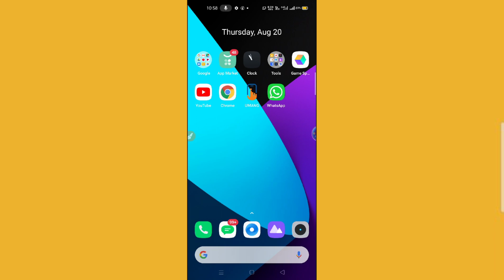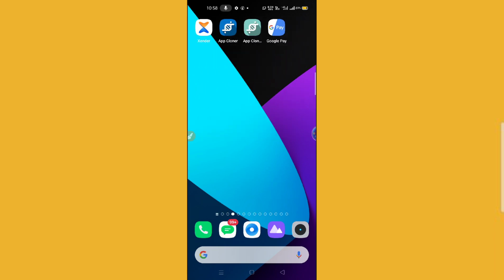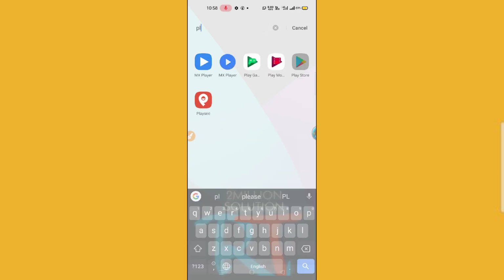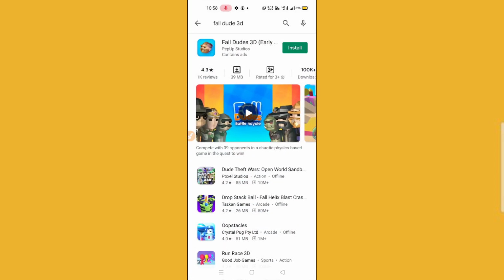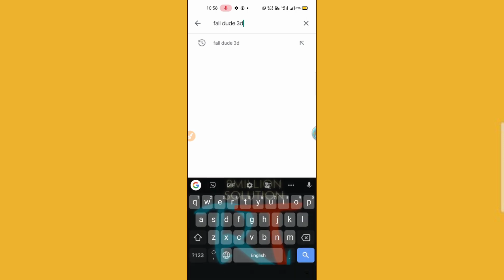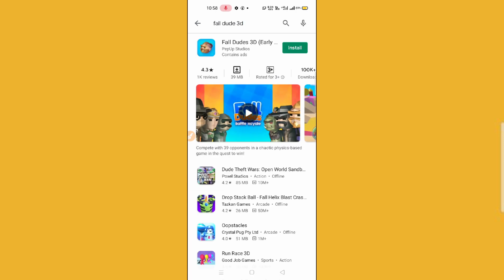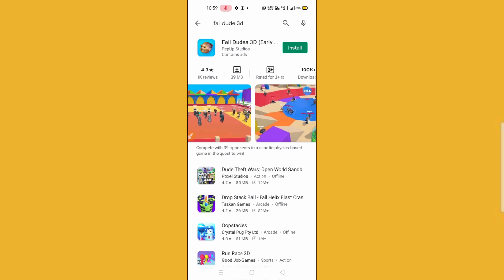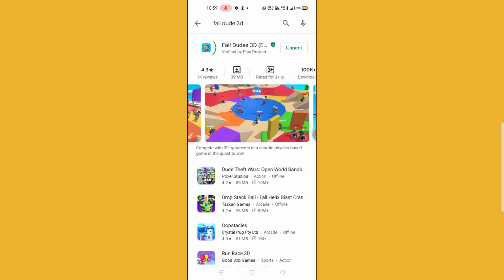How To Install Fall Guys On Android || How To Play Fall Guys Pc Game on Android